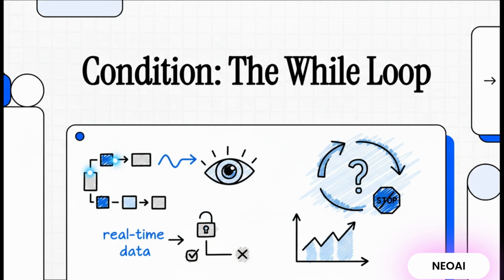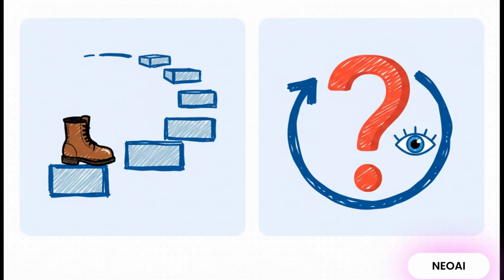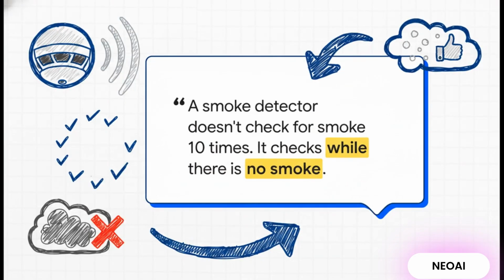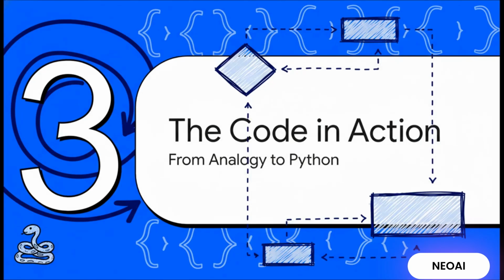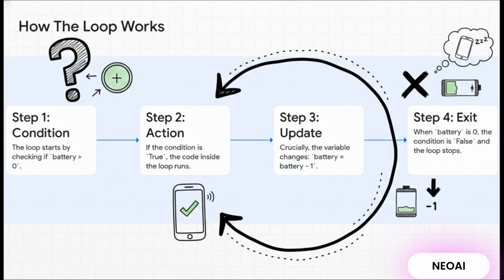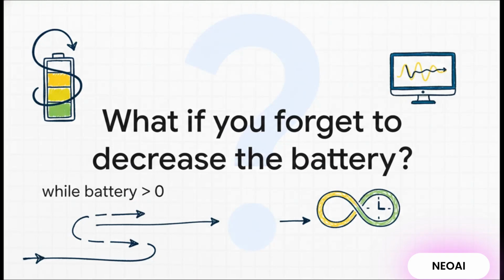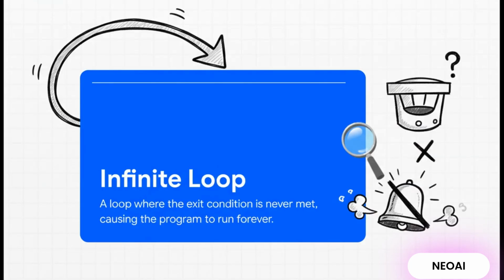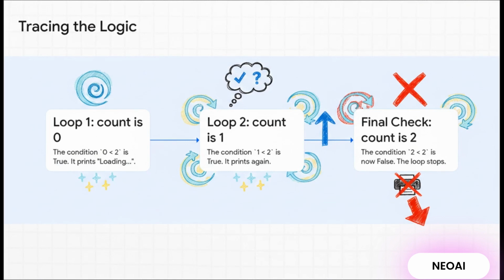Python Foundation series #18 | Real Example Explantion| "While" Loop | NEOAI VIDEO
Learn the fundamentals of Python programming with the foundation series, focusing on mastering while loops. This video tutorial is designed to help beginners and intermediate learners understand the concept and implementation of while loops in Python. Through a series of examples and exercises, you'll gain a deep understanding of how to use while loops to control the flow of your programs, iterate over sequences, and handle conditional statements. By the end of this video, you'll be able to write efficient and effective Python code using while loops, taking your programming skills to the next level. Whether you're a student, a professional, or just starting out with Python, this video is perfect for anyone looking to improve their coding skills and master the basics of Python programming.